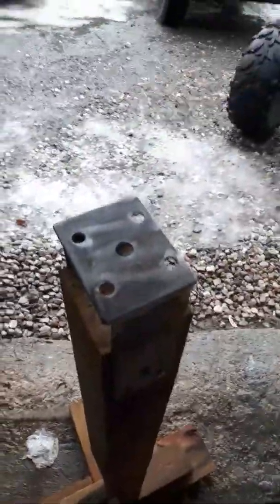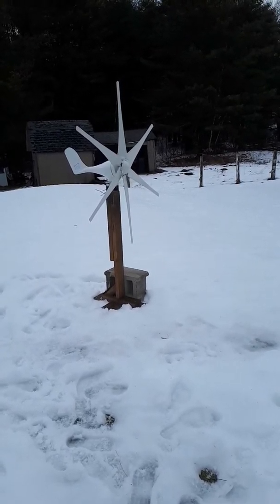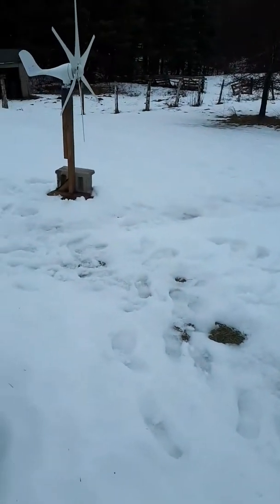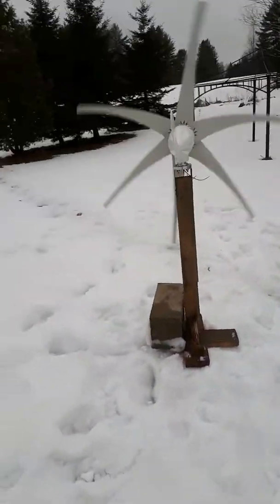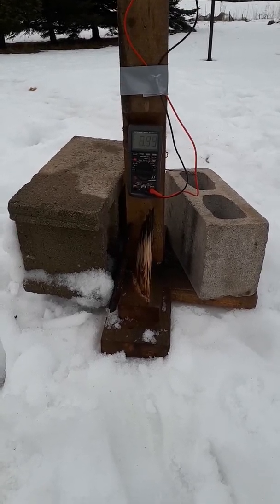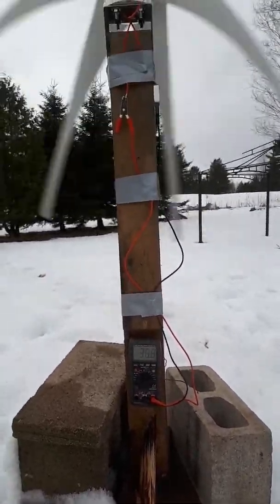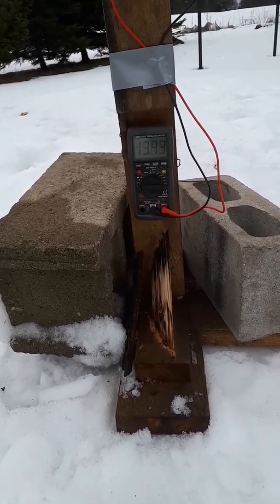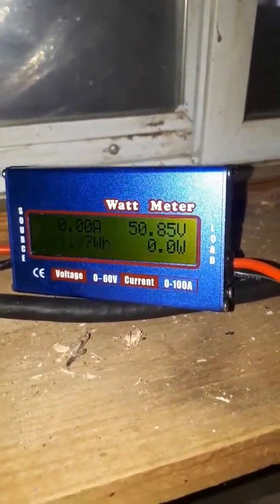New wind turbine setup and some tests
I am testing a 48vdc 500w wind turbine for Muskoka Wind and Solar.